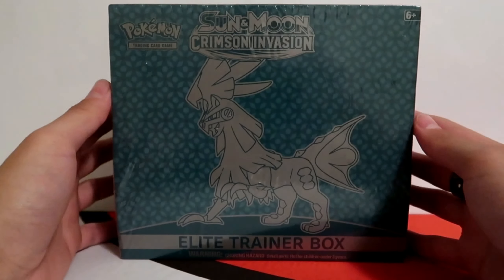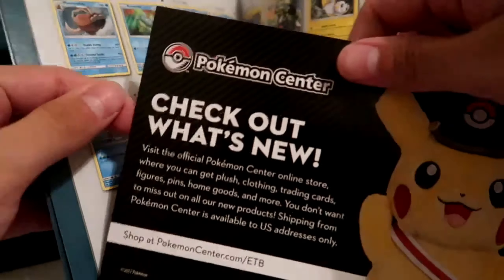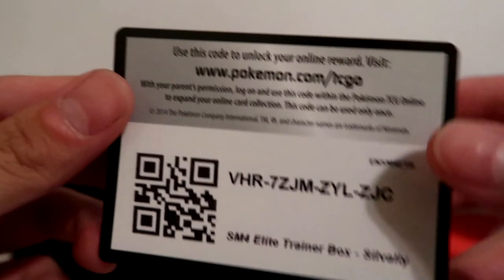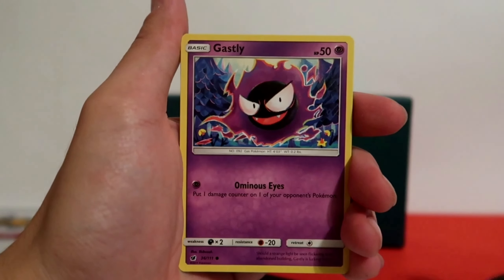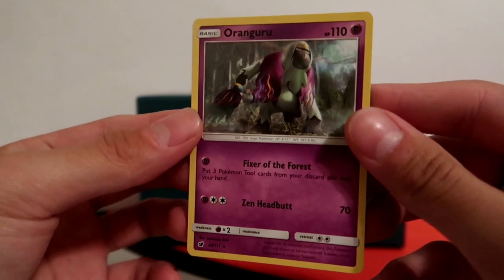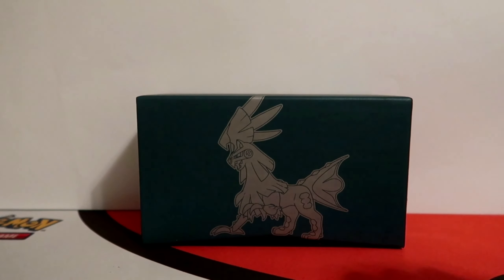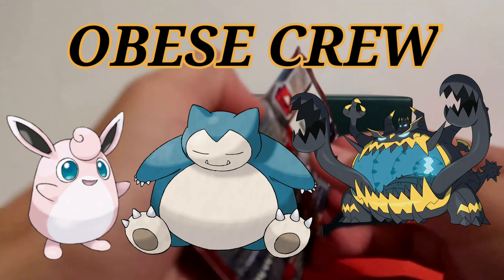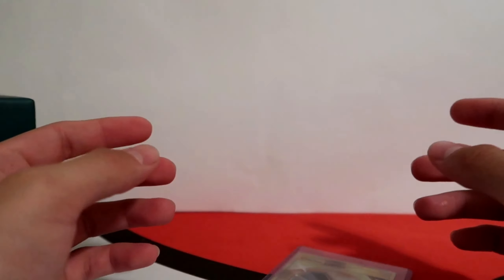*2017* Pokemon TCG: Sun & Moon Crimson Invasion Elite Trainer Box Opening!!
The Sun & Moon Crimson Invasion Elite Trainer Box Includes:

• 65 Sleeves featuring Silvally

• 6 Damge Counter Dice

• 1 Competition legel coin-flip die

• 2 Acrylic burn and poison markers

• 1 Acrylic GX marker

• 45 Energy cards

• A Sun & Moon Players guide

• 4 Dividers featuring Silvally

• A collectors box

• A code card for the online card game